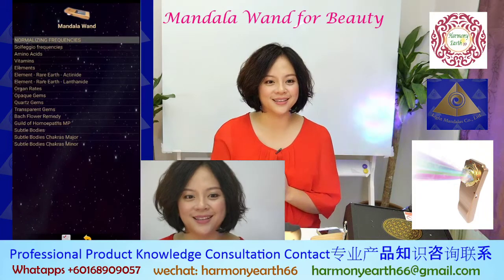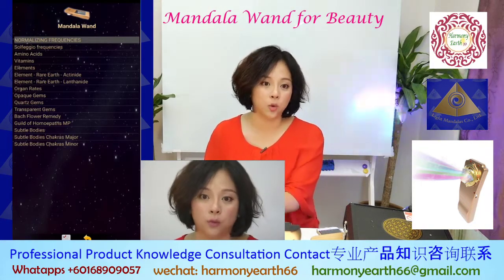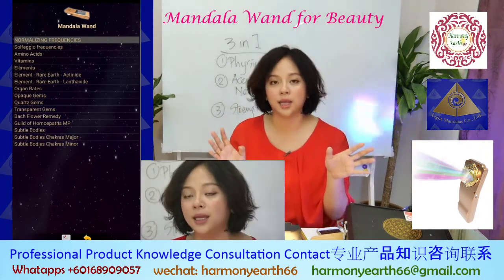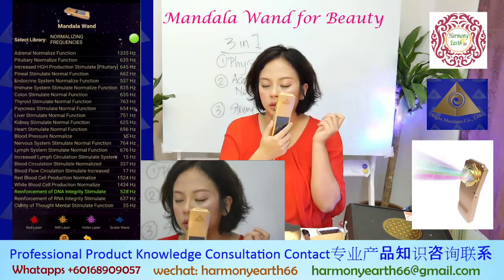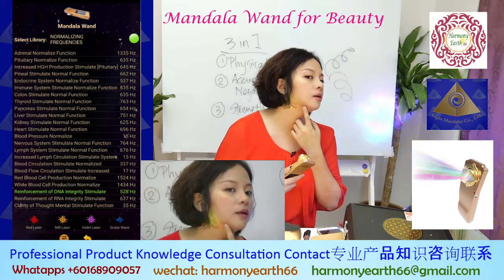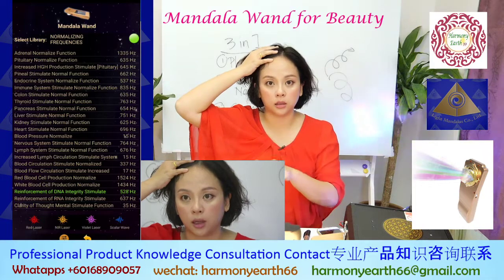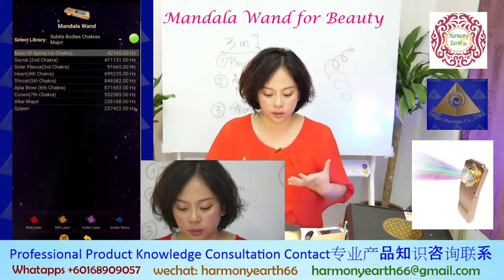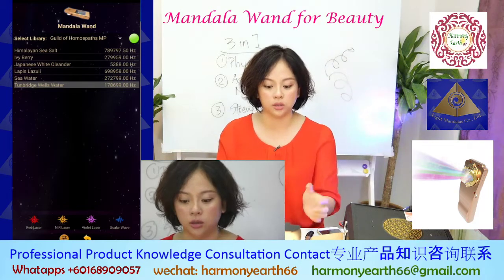[ENG] Mandala Wand Beauty Session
(Product Consultation Service is FREE)